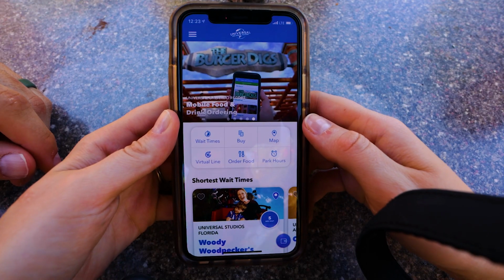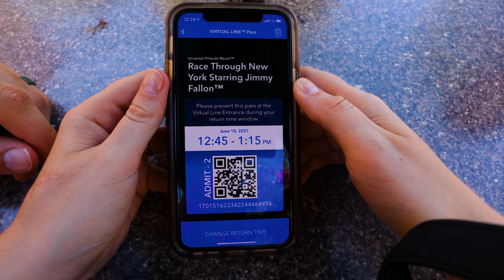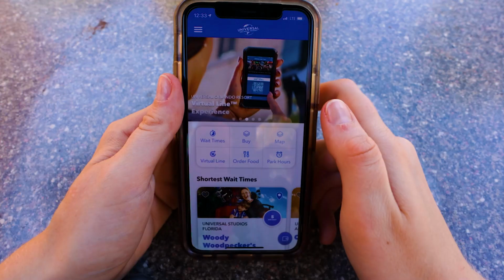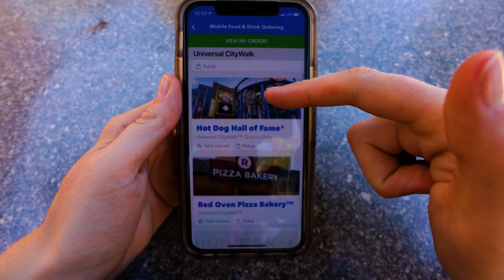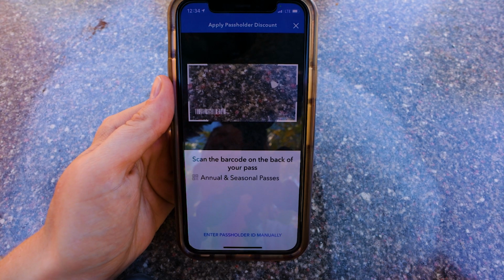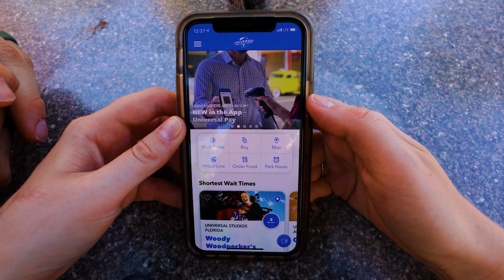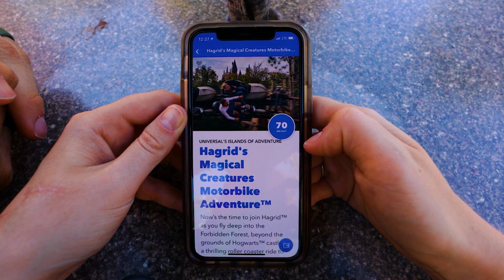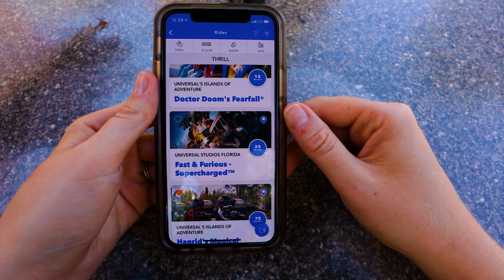How To Use The Universal Orlando Mobile App | Universal Mobile Ordering, Virtual Lines At Universal!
In this video we show you EVERYTHING you need to know about the Universal Orlando mobile app. We show you how to reserve a virtual line at Universal PLUS, we show you how to actually use the virtual line at Universal Orlando once you’ve reserved it. We also show you how mobile ordering at Universal Orlando works including how to place your order, how to use your annual passholder discount on the app, AND how to pick up your order. We also show you how to look at wait times on the Universal Studios app and go over how to set a wait time alert on the Universal Orlando mobile app. The Universal mobile app is becoming more and more useful in the parks, so make sure you’re ready for Universal Orlando 2021 by knowing exactly how to use it once you get to the parks!

We not only talk about the Universal Orlando mobile app, we also discuss ALL kinds of travel tips & tricks for Universal Studios Orlando 2021! So if you’re planning a trip to Universal Orlando Resort and are looking for some tips & tricks to help you along the way, check out our Universal Orlando Trip Planning Guide! This playlist is full of Universal Studios travel tips on things like the on-site hotels, express passes, the Universal Dining Plans, & more!

The Pugh Two Shipping Address:
Tyler & Anna

Here are the links to some specific videos in the playlist, too!

FREE Amazon Prime 30 Day Trial

Our Vlogging Setup:

1. Canon M6 Mark II
2. Rode VideoMic Go
3. Amazon Basics Boom Stand
4. ESDDI LED Light
5. Neewer 1350W Softbox Light
6. JOBY Gorillapod 3kg Pro